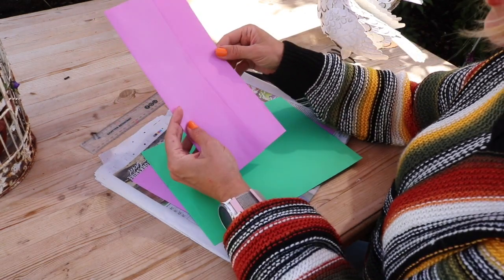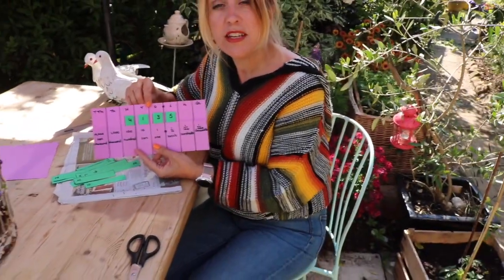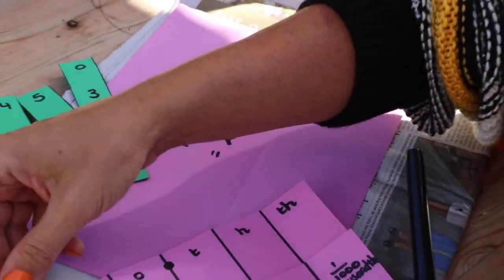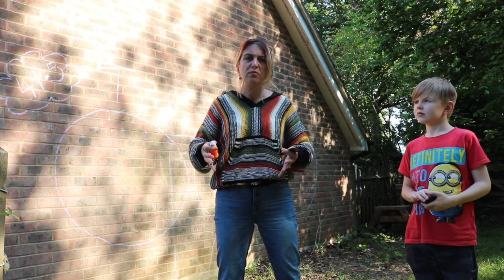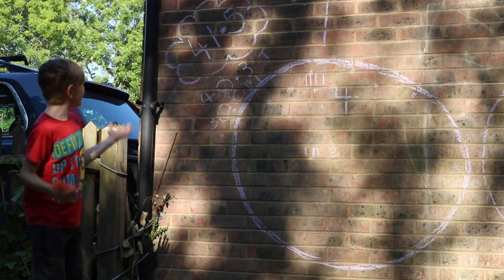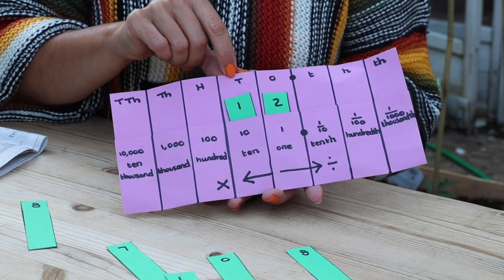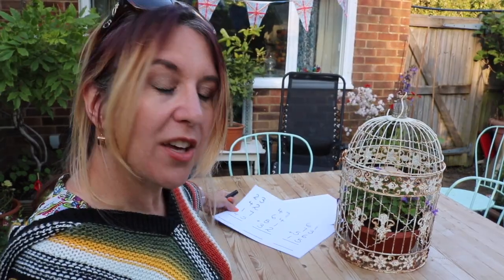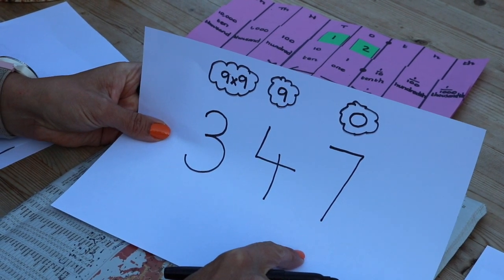Winston's Maths Place Value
Winston's goes weird, wacky and wizardly as we explore the wonders of our decimal number system.